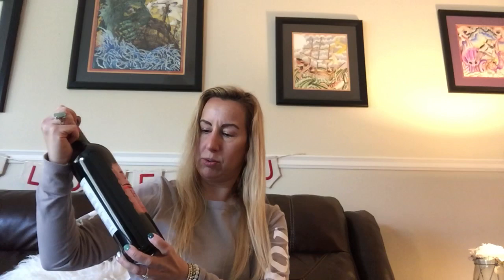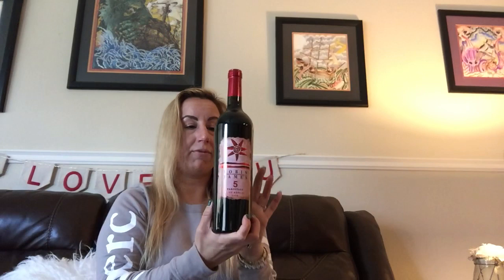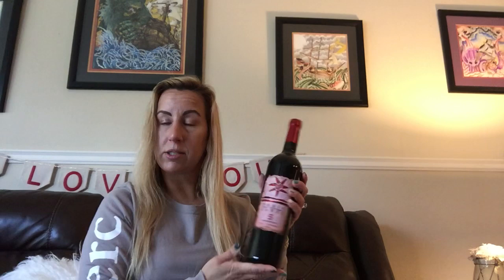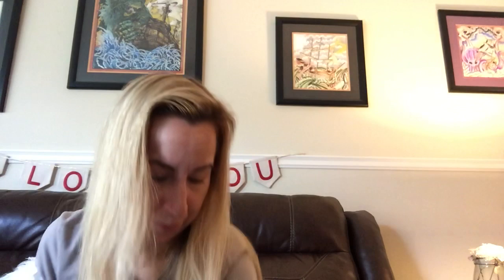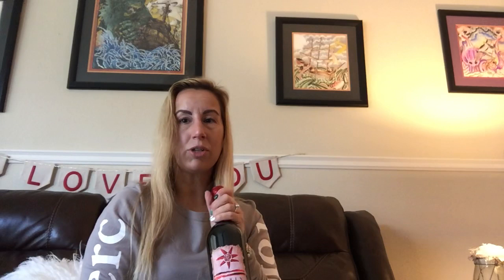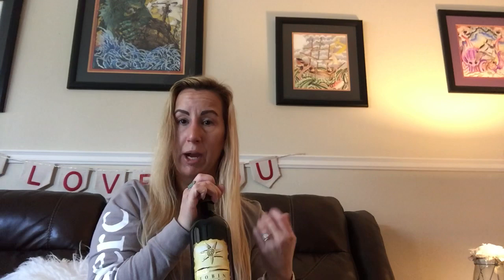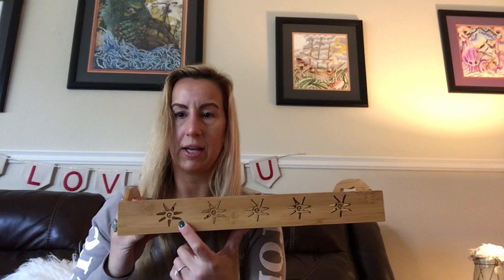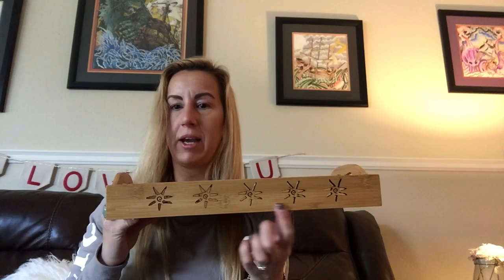Jules Vlog Day 2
Wine shipment unveil